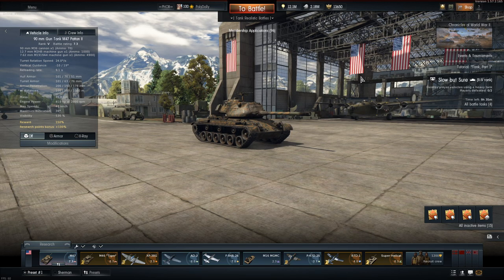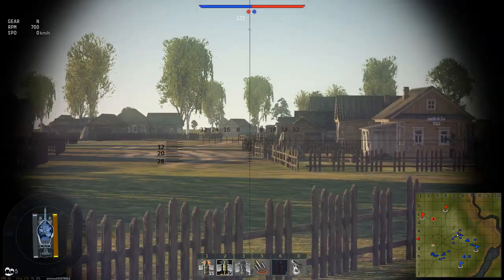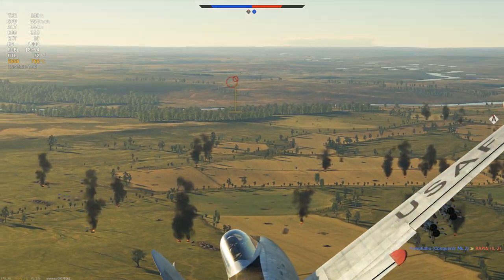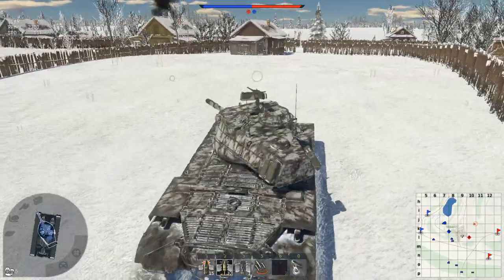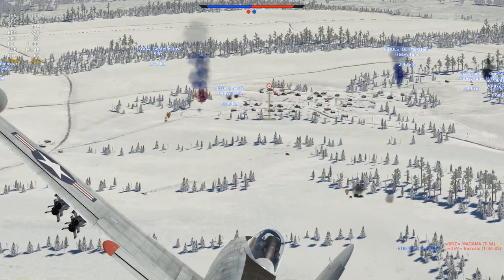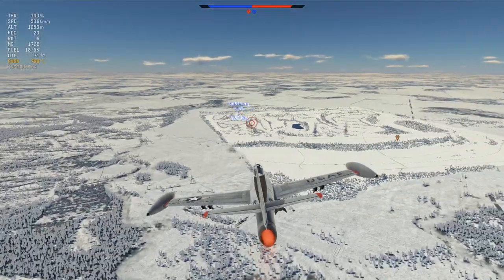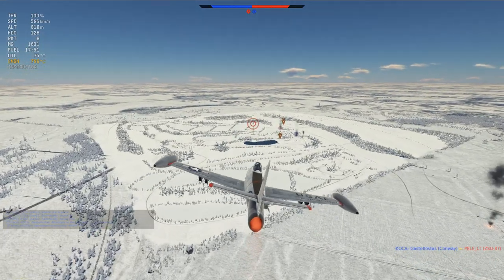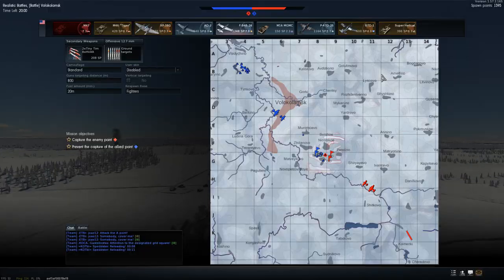BEST PLANE & BEST TANK COMBO (War Thunder Gameplay)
BEST PLANE & TANK COMBO (War Thunder Gameplay)